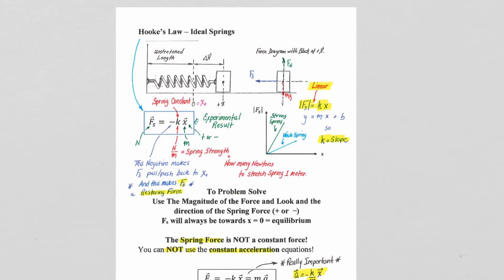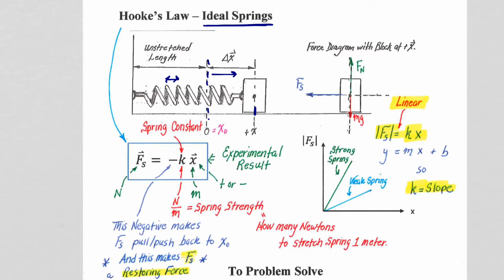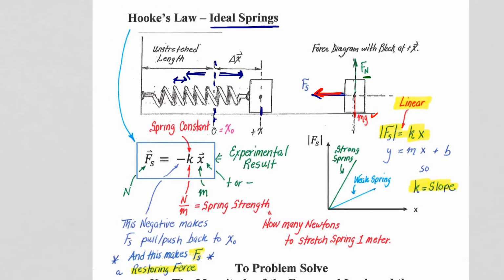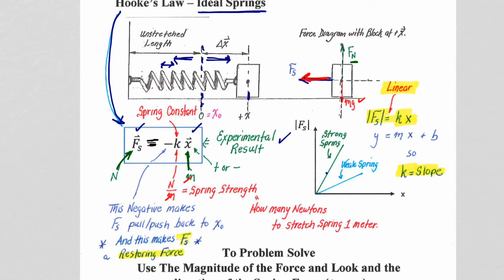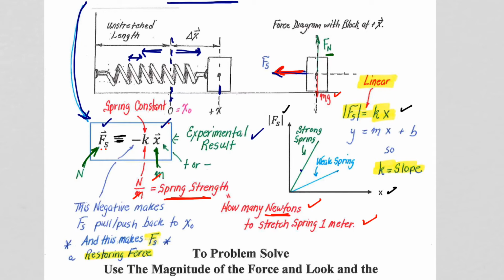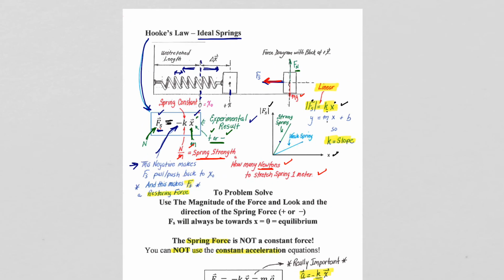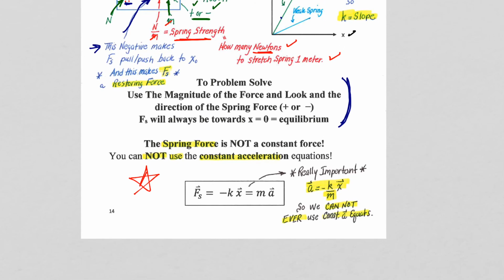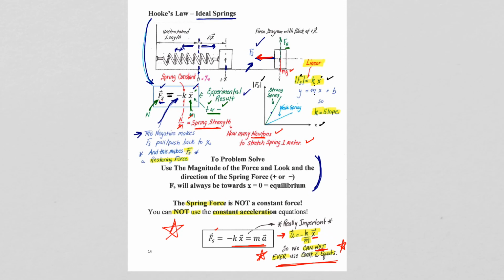Ch7 Work Energy Guided Notes 8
Spring Force and Hooke’s Law